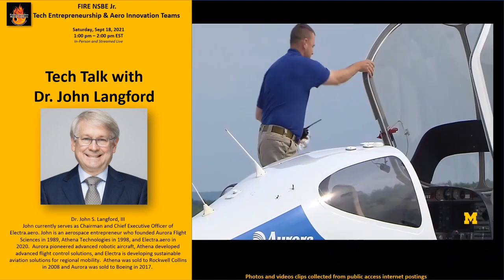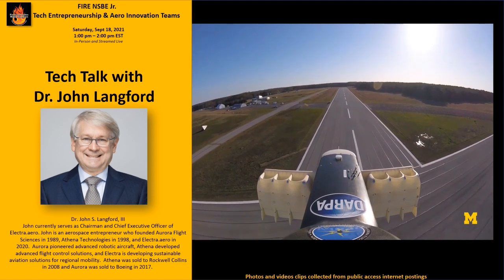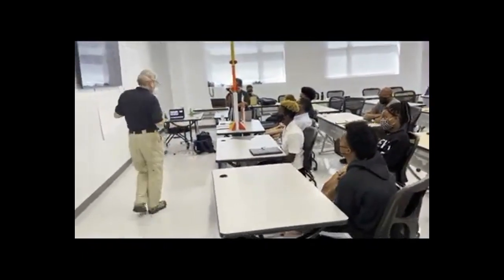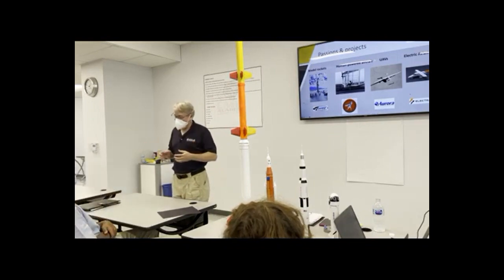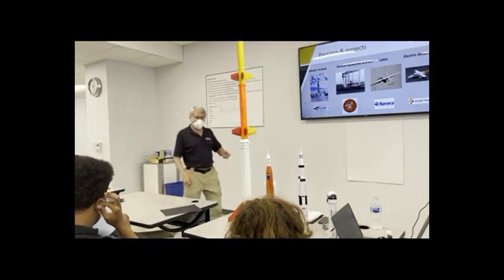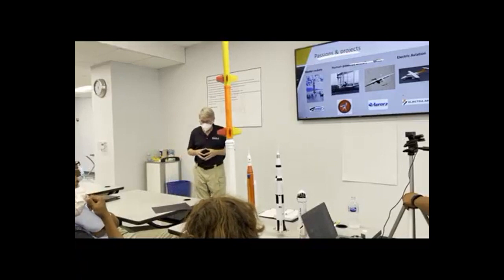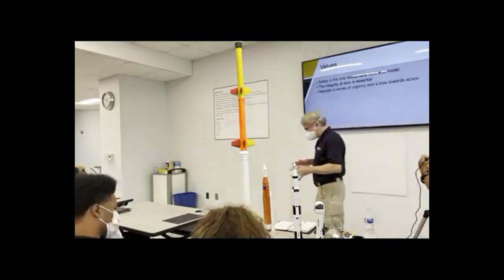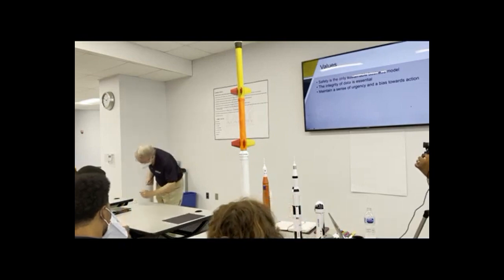FIRE NSBE Jr. Tech Talk with Dr. John Langford 9/18/21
Dr. John Langford, CEO of Electra.Aero shares insights and experiences with the FIRE Tech Entrepreneurship and the Aero Innovation Teams.